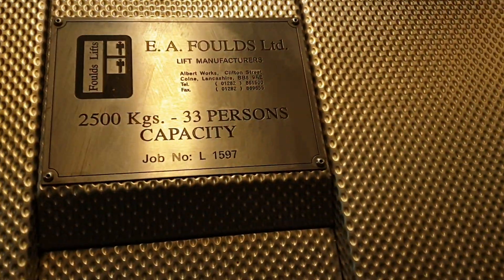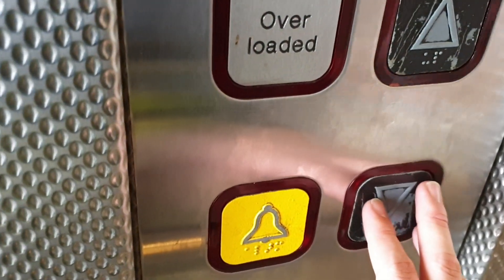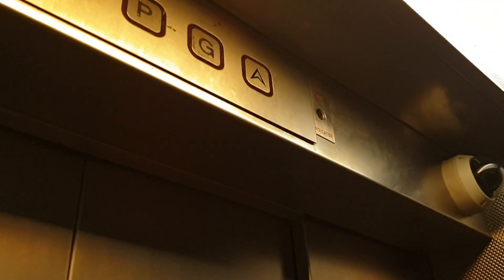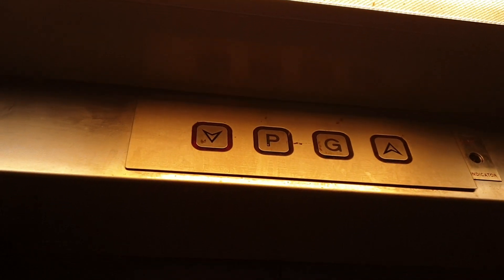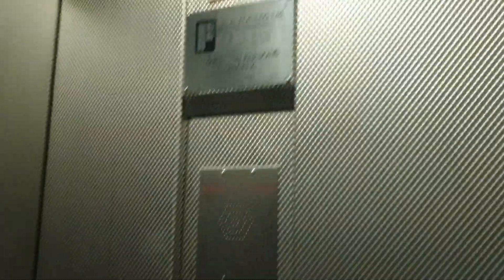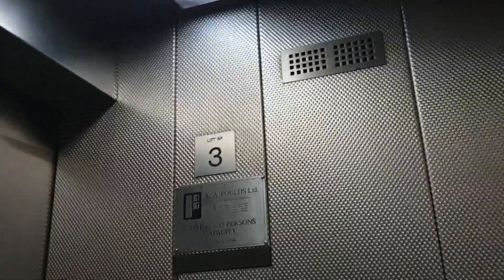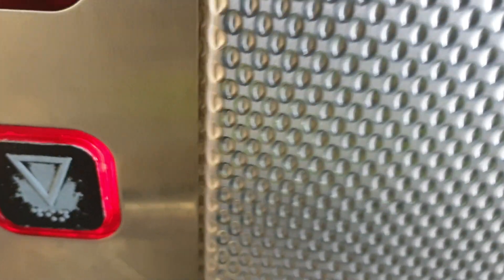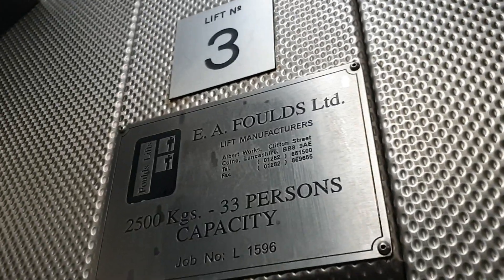1998 EA Foulds Lifts @ Conway Park Platform 2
Serial Number - L1597/L1596
Floors - 2 (Platform, Concourse)
Capacity - 2500LBS/33 Persons
Year Built - 1998
Doors - Double 2-Speed Sliding doors
The Lift has a Separate Entrance and Exit Door